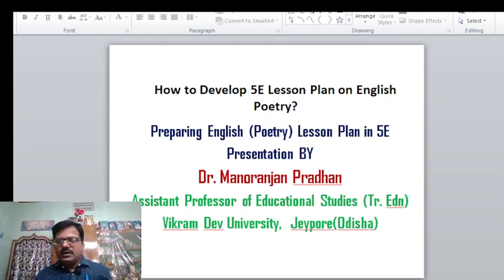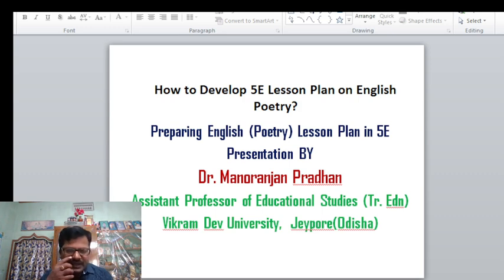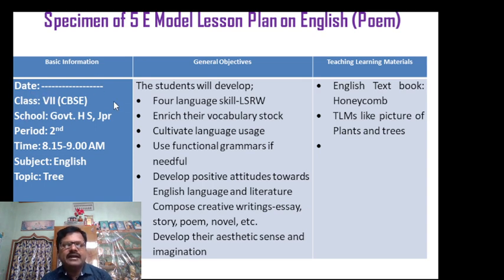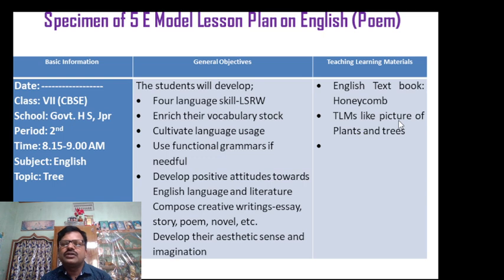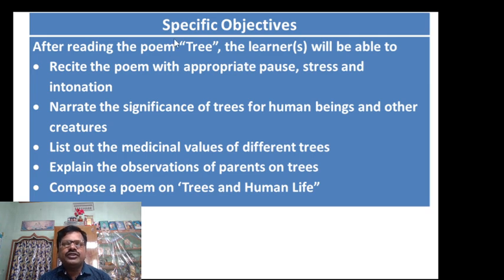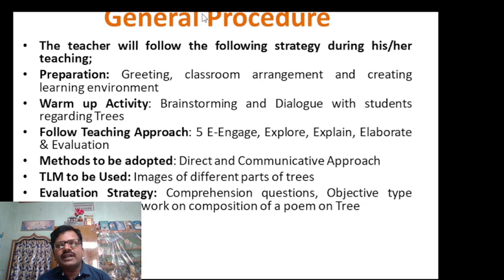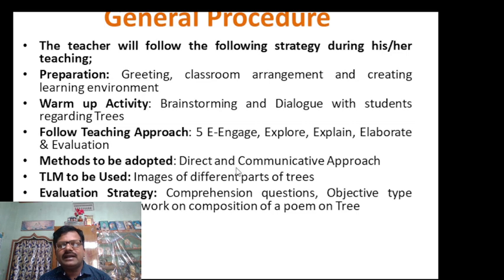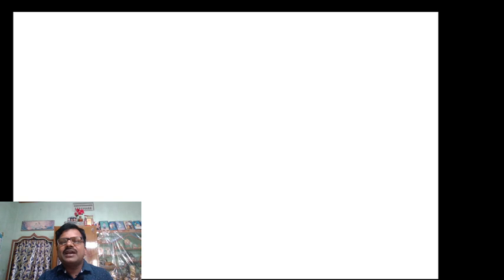5E Lesson Plan on Engllish Poetry#How to prepare 5E Lesson Plan on English Poetry#BEd#MEd#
5E Lesson Plan on Engllish Poetry#How to prepare 5E Lesson Plan on English Poetry#BEd#MEd# Education Students